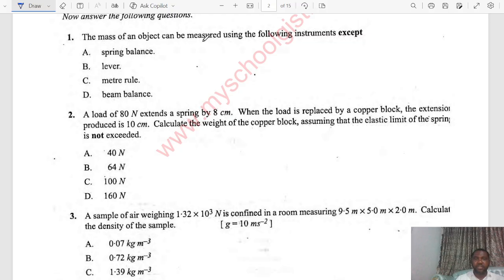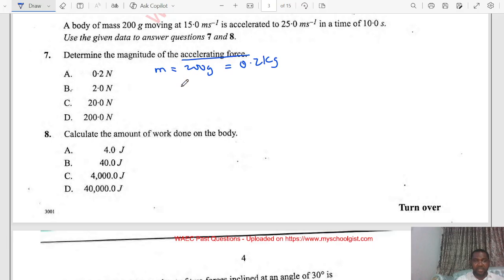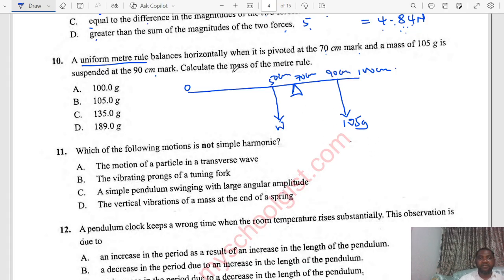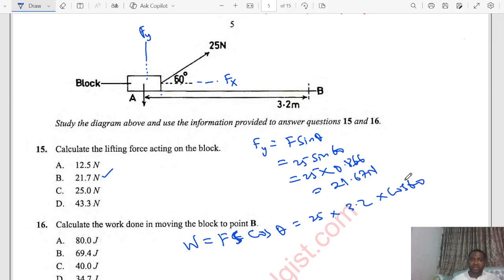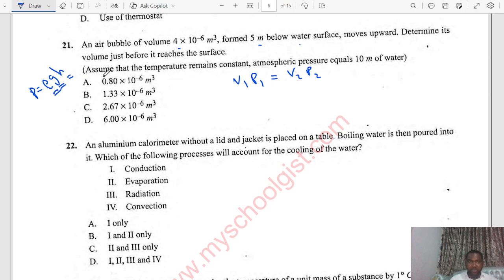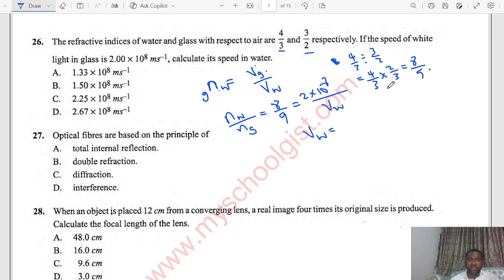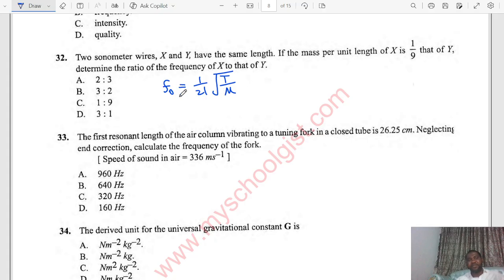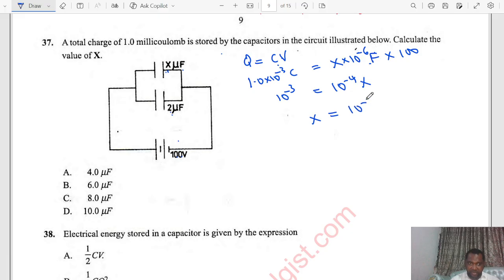waec physics obj 2011